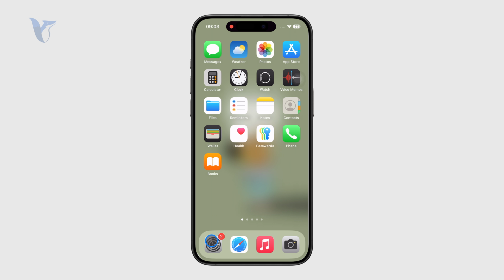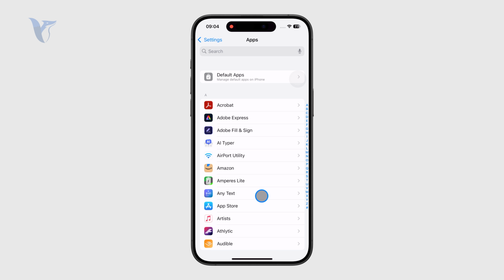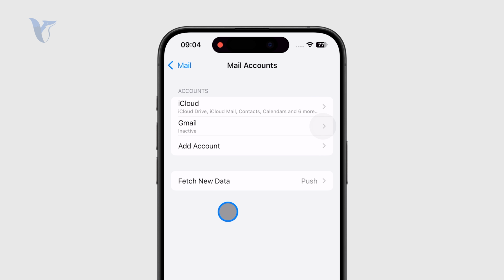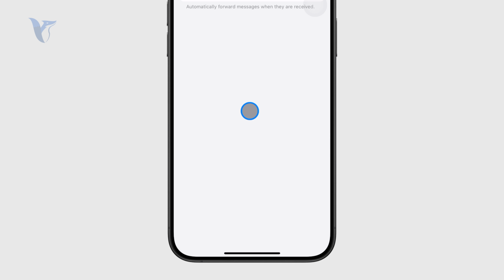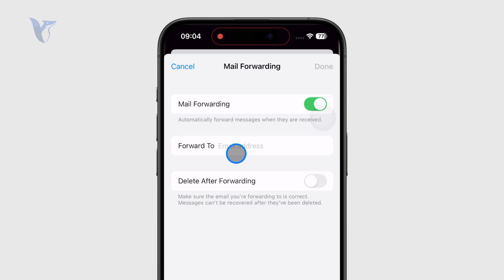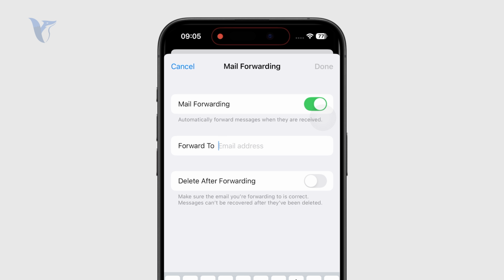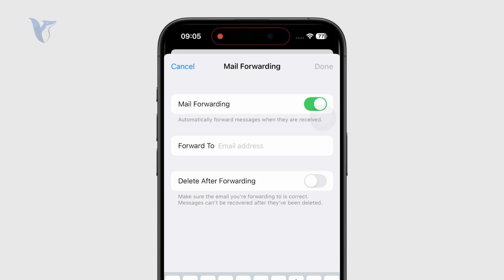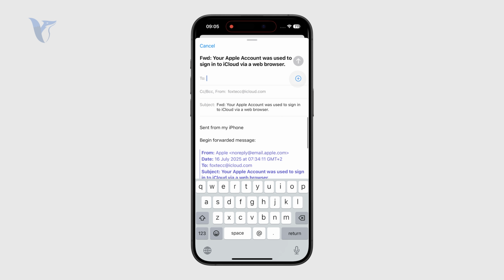How to Turn On Email Forwarding on iPhone (tutorial)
Learn how to enable email forwarding on your iPhone so your messages are automatically sent to another address. This quick guide walks you through the steps using the Mail settings in iOS.